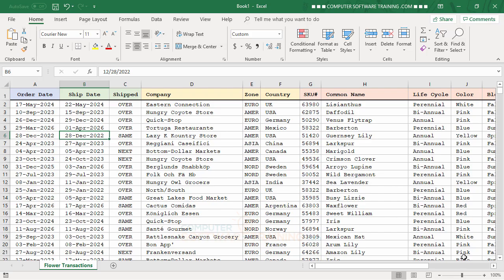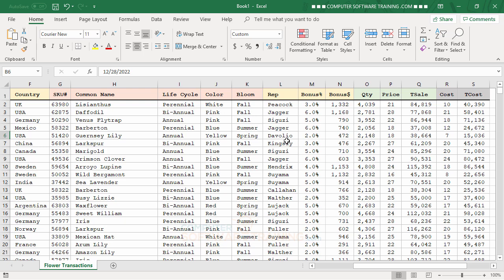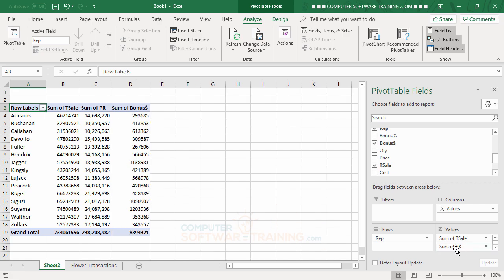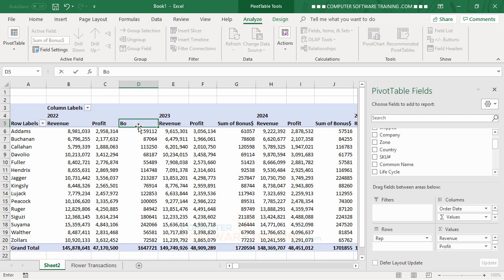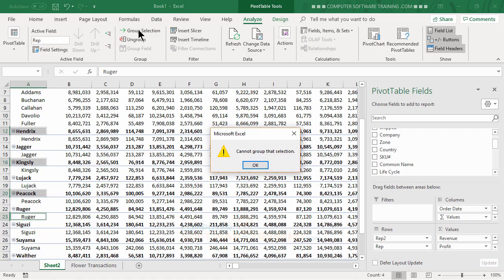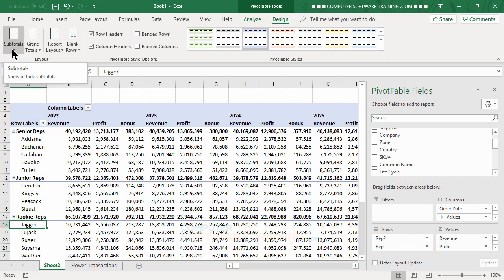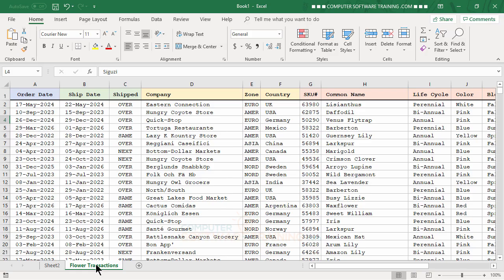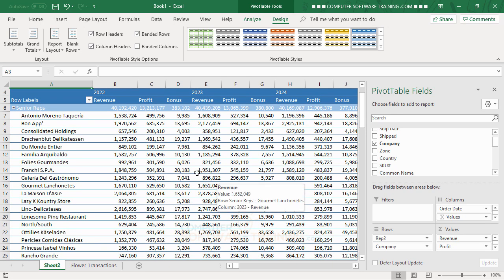EX-08-17 — Custom Grouping of Pivot Items Without Source Field Values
In this session, we explore how to make Excel pivot tables that group field items into custom categories—even when those categories don’t exist in your source data. You’ll learn how to create Excel pivot tables where individual items (like sales reps, products, or clients) are manually grouped into new segments such as “Senior,” “Junior,” or “Rookie”—all inside the pivot itself. This allows you to show structured summaries without modifying your dataset or adding new fields. We highlight what are Excel pivot tables especially useful for when you need to roll up data based on judgment, internal classifications, or role levels that aren’t defined in the spreadsheet. You'll see how to use right-click grouping to define multiple custom clusters, rename them, and display them in a way that makes your reports clearer and more decision-ready. You’ll also discover how to use Excel pivot tables to maintain drill-down capabilities while applying logic that mirrors organizational structure or reporting tiers. We wrap by showing how to do Excel pivot tables that transform flat lists into grouped insights—ideal for dashboards, territory reviews, or management summaries.
📊 Explore Our Complete Excel Course Lineup